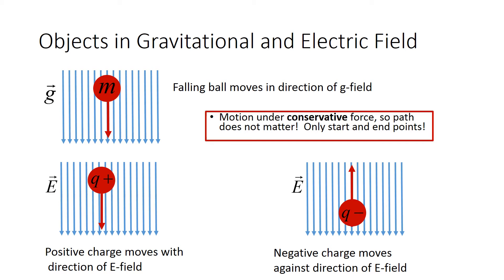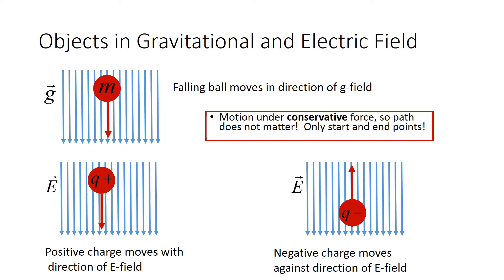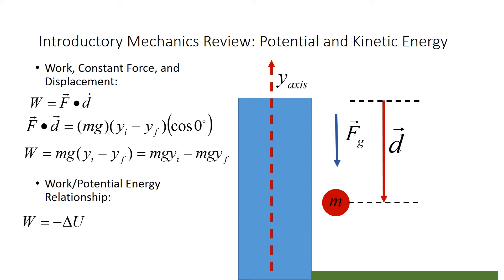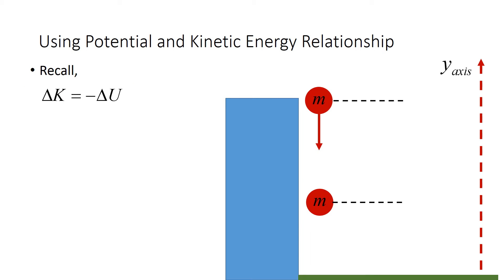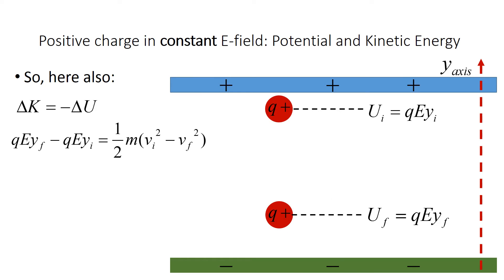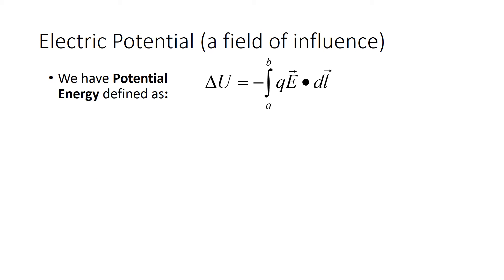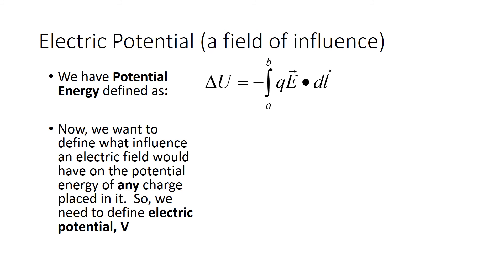Electric Potential Chapter 25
This is the online version of my Electric Potential lecture for Chapter 25.